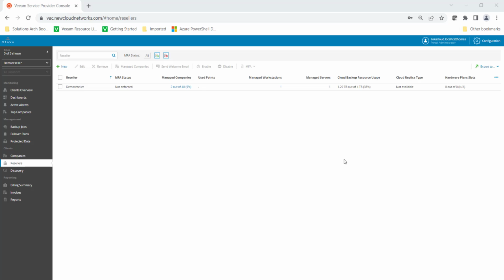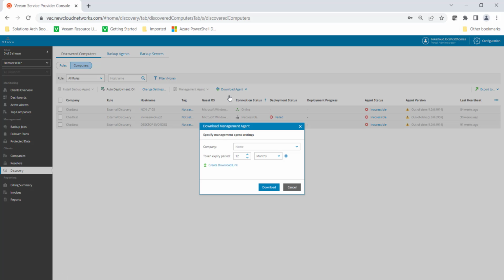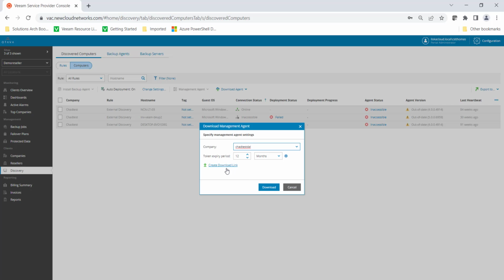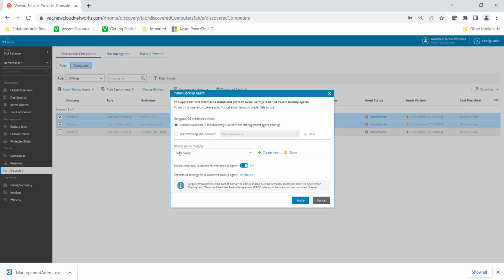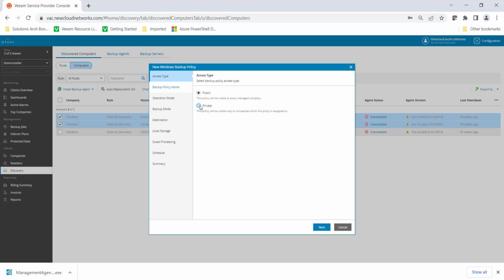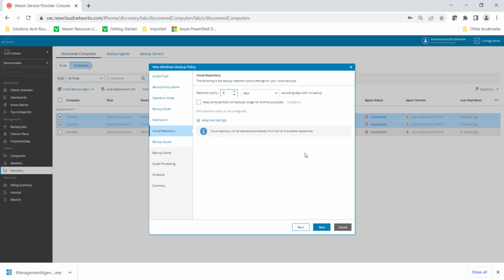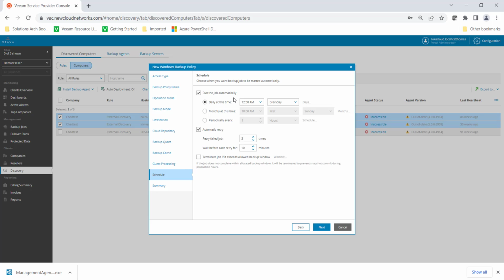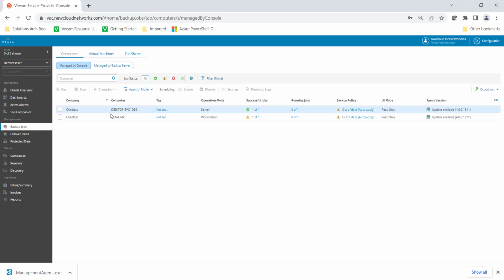Installing the Veeam Agent on VCSP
A step-by-step guide on how to install the Veeam agent on VCSP (Veeam Cloud Service Program)